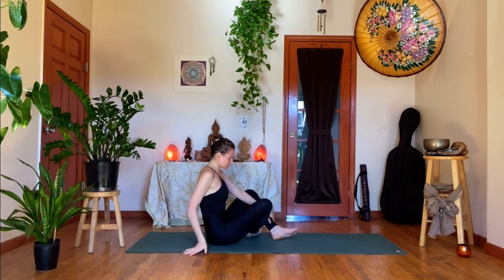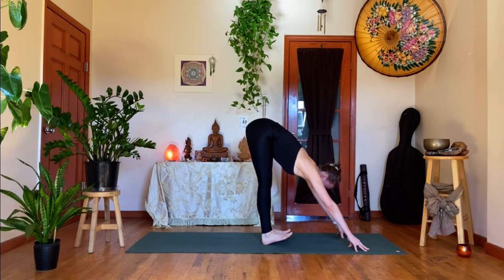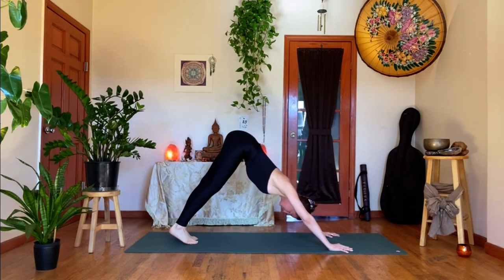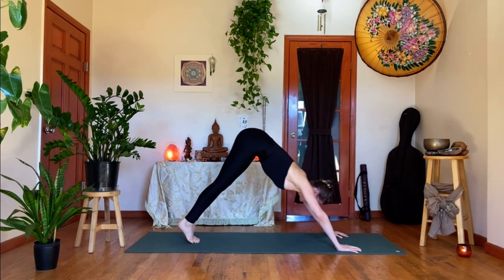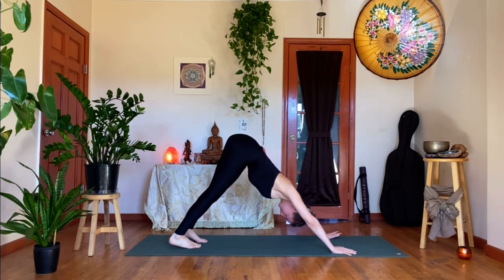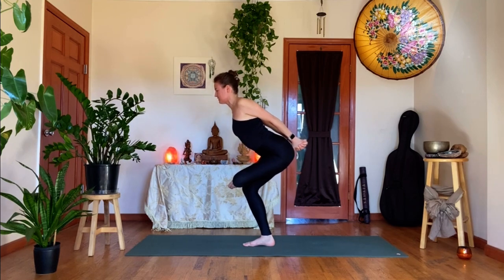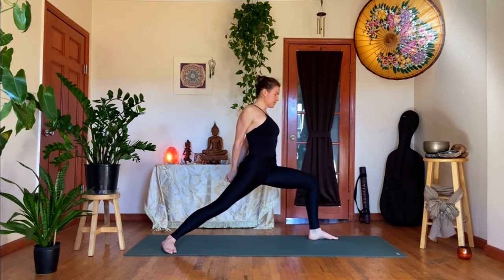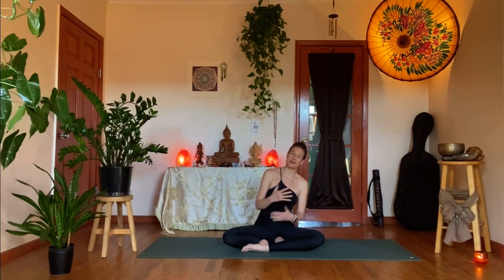Intermediate/ advanced Vinyasa Yoga Flow